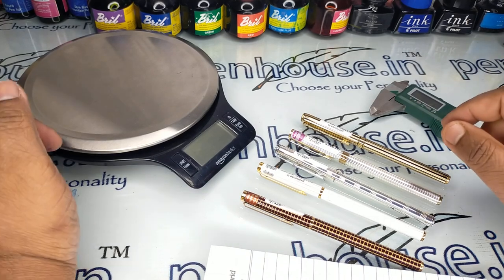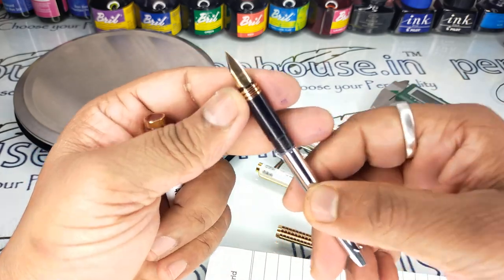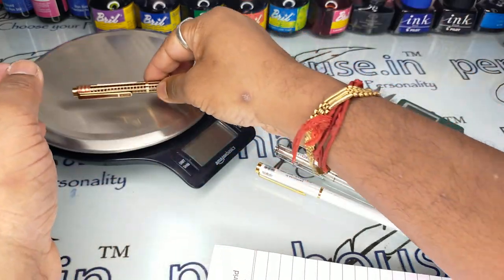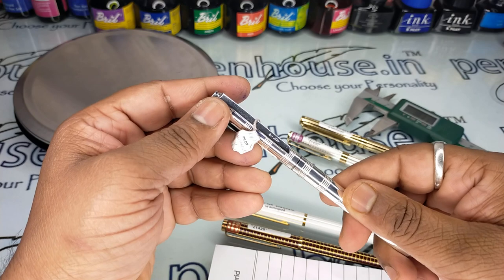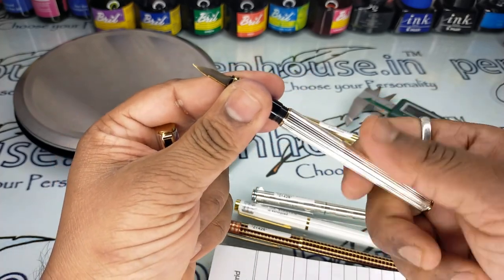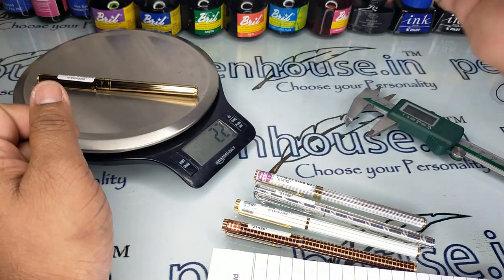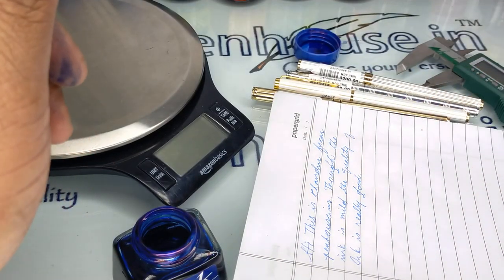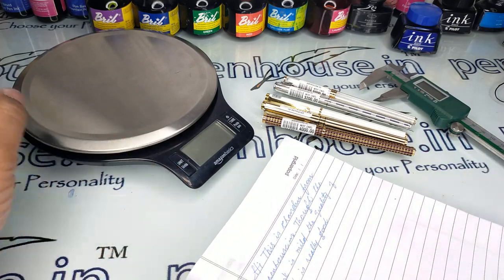Pilot Dipper Fountain Pen Review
This video provides a review of 1980's Pilot Dipper Rubber Sac Convertor Model Fountain Pen.
Also you can by fountain pen ink and cartridges using the below link
For Ink Bottles,

We can use Pilot V7 Cartriges for this fountain pens.